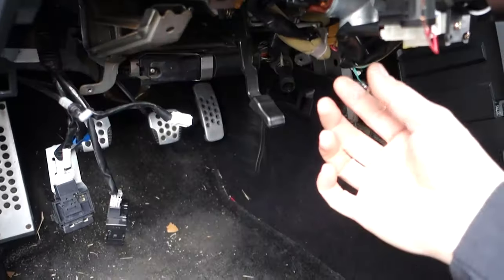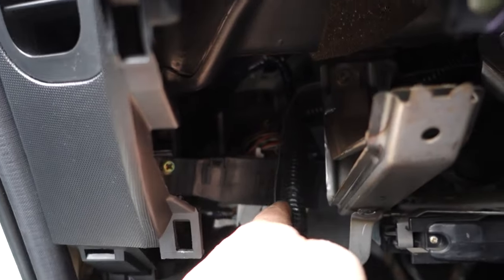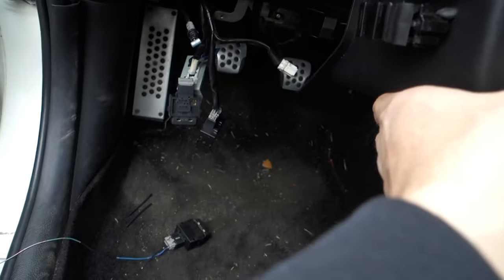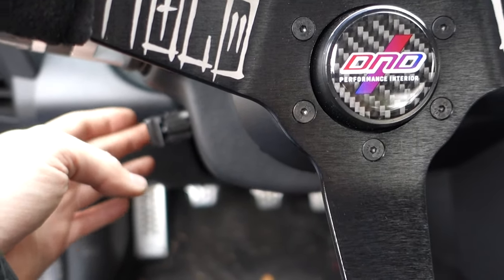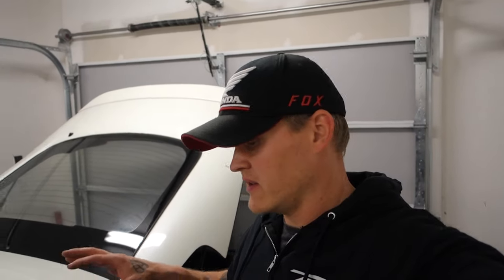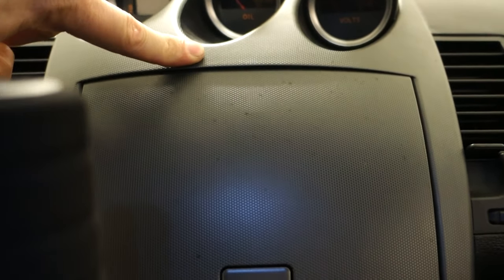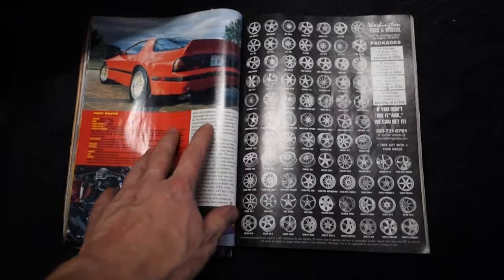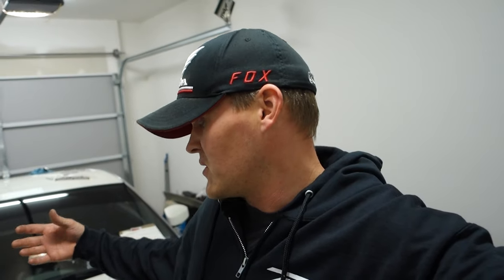350Z Project Seat Time Interior Finally Done